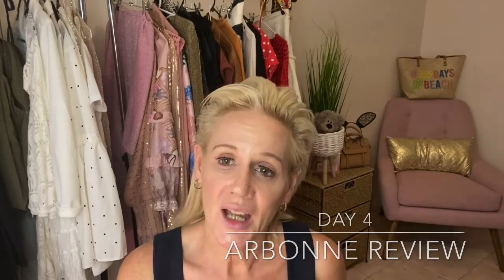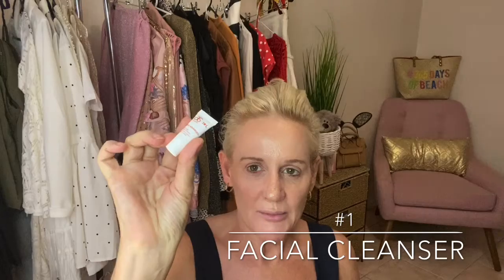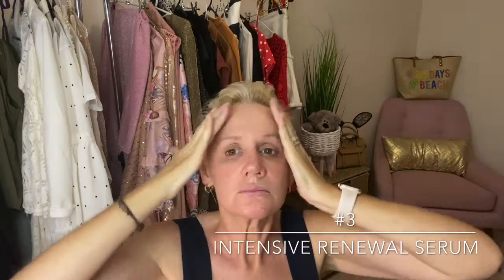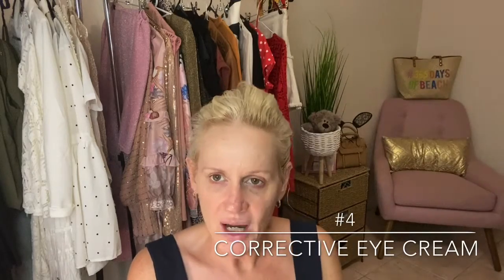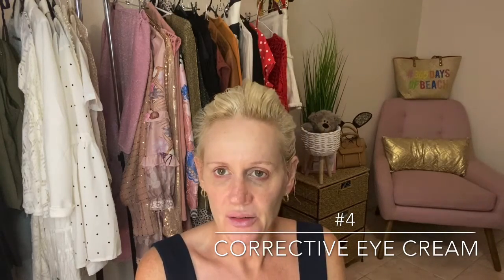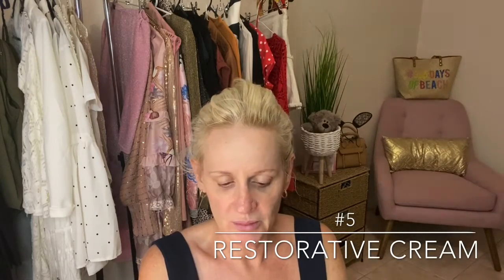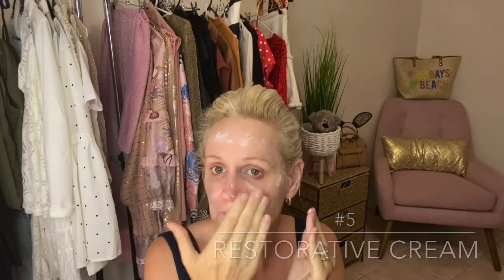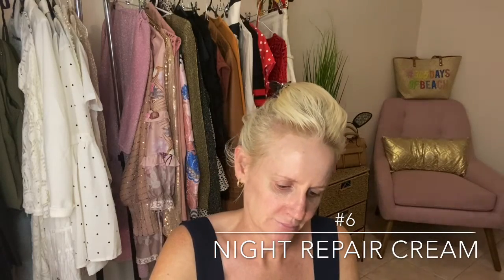Arbonne Review Day 4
End of day 4 see the results from Arbonne Anti-Ageing Skin Care Line